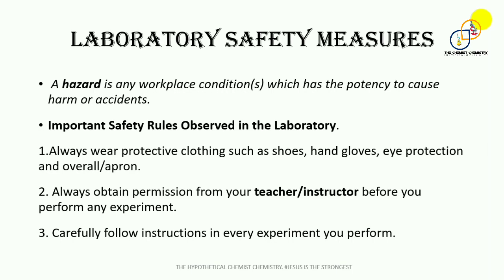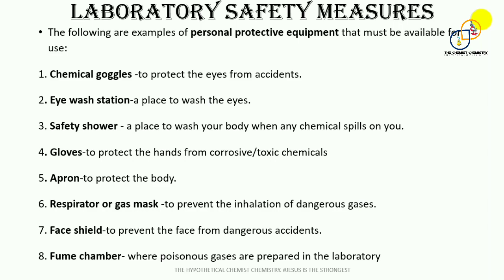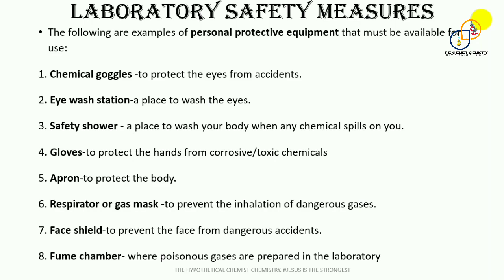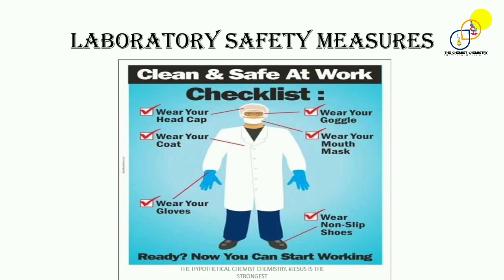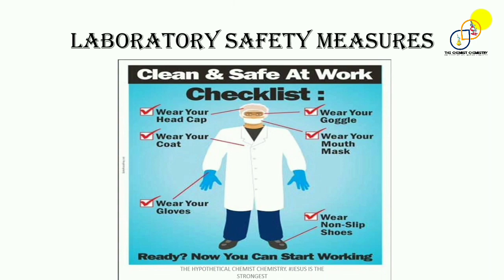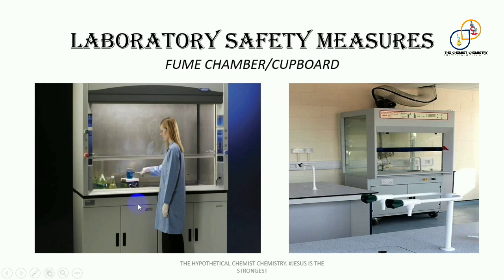Lab LIMBO: 9 THINGS NEVER to Do (Avoid These DISASTERS!)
Safety first! Dive into the forbidden zone of the laboratory and uncover the TOP 5 DON'Ts that could turn your science experiment into a science EPIC FAIL! Explosions, spills, and singed eyebrows await those who dare to ignore these crucial rules. So buckle up, lab rats, and get ready to learn the secrets of a safe and successful scientific journey!